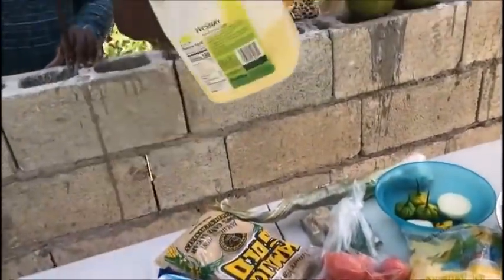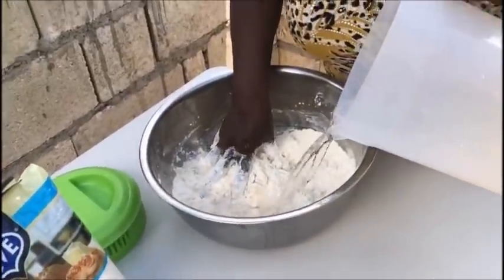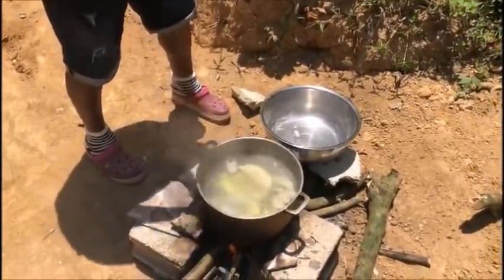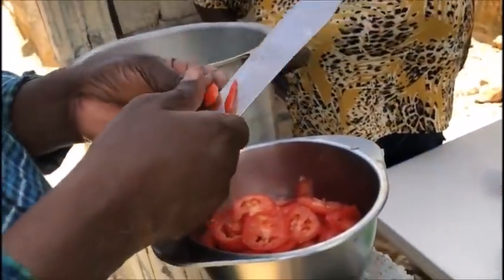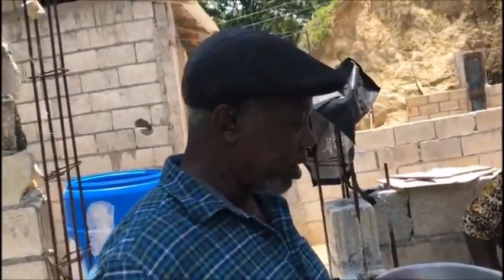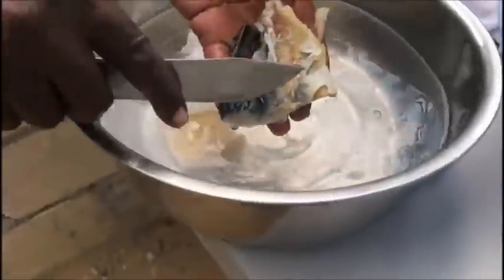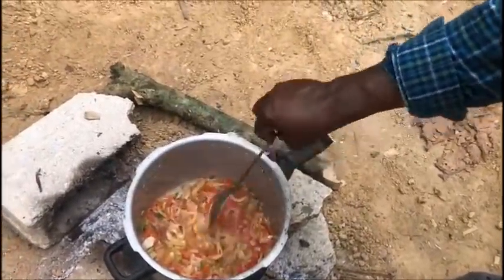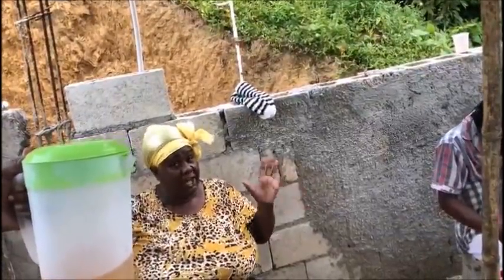Uncle Murphy Cooks/ Talks Horse Tonic